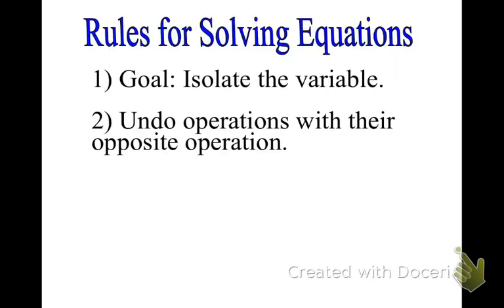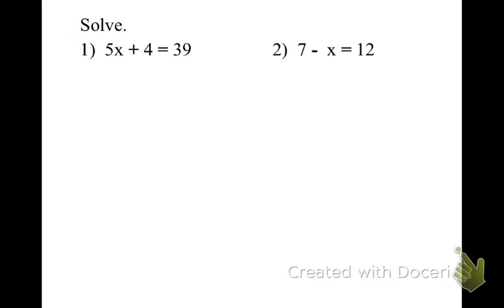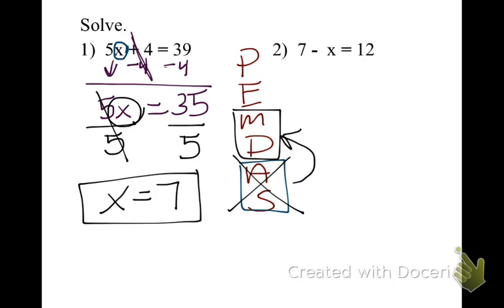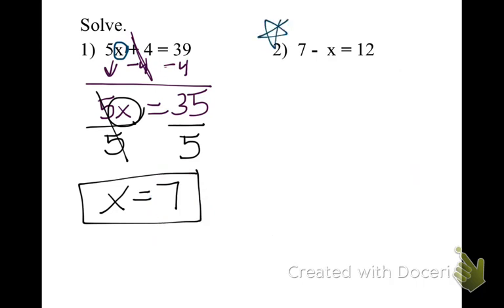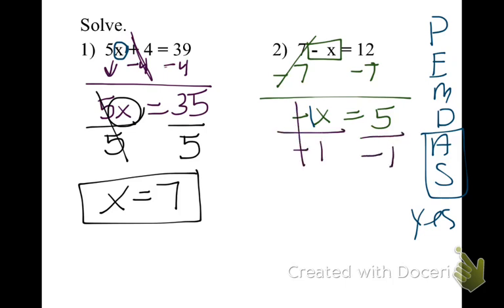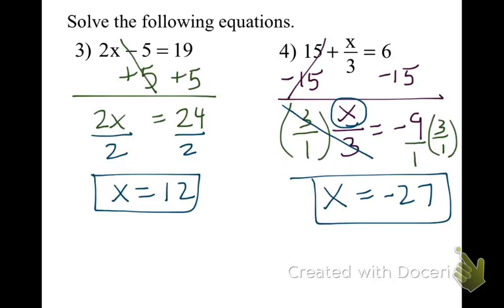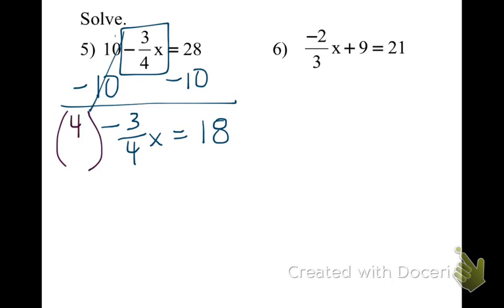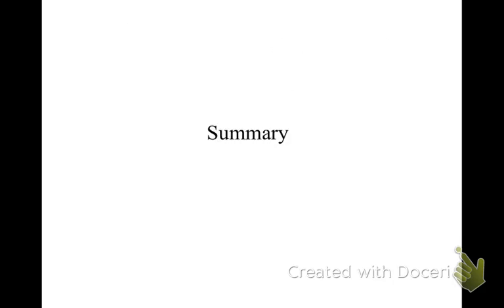solving two-step equation